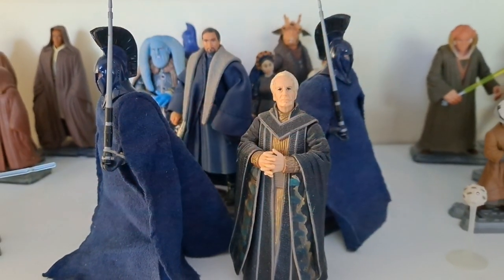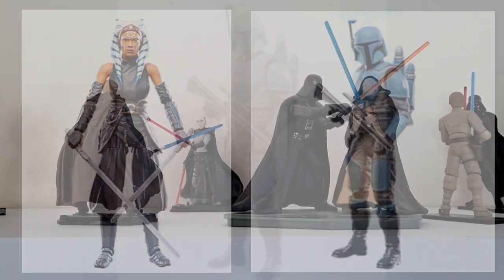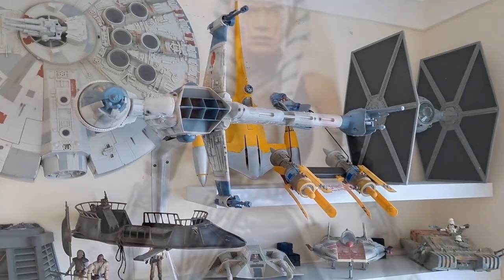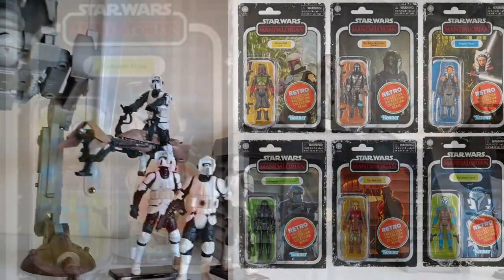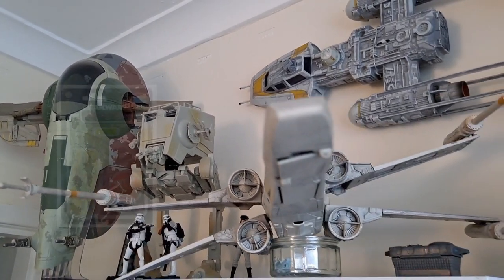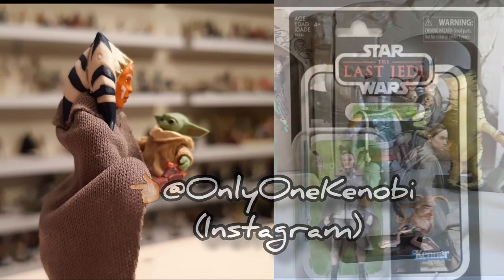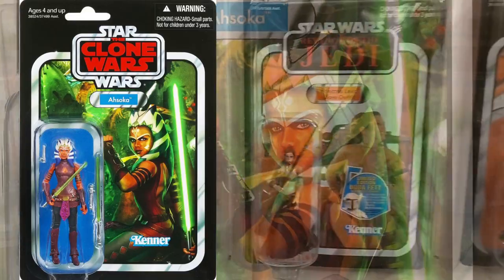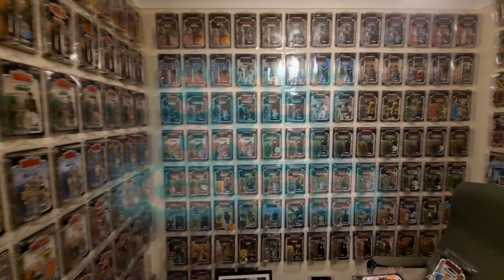TVC News | Ahsoka & Death Watch Mandalorian | BRING HOME THE BOUNTY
So, we now have two reveals via StarWars.com  as part of the Bring Home the Bounty product reveals series now in week 3!

As suspected from the Retro Collection Mando wave 2, we now have an Ahsoka, but also announced today was the Death Watch Mandalorian, both amazing looking figures!

O.O.K 👌🏼😉

Wirral,
CH31 9GE
UK